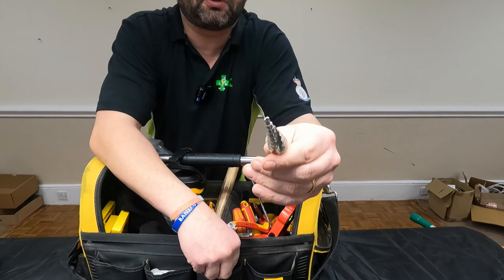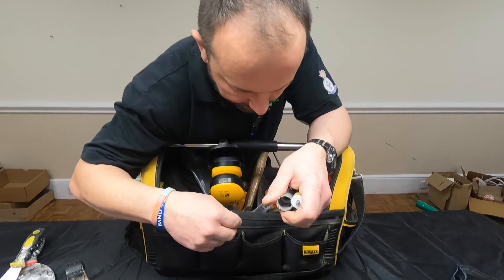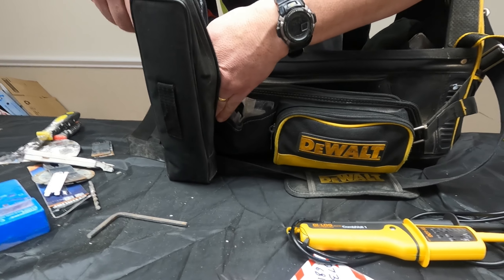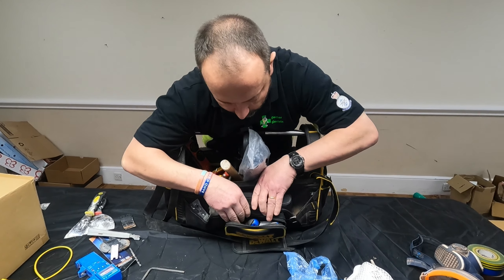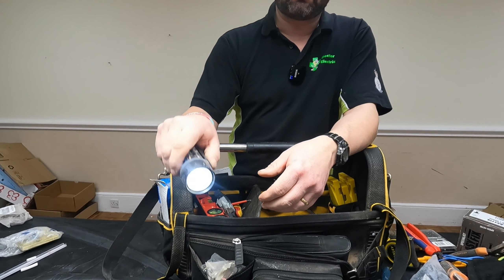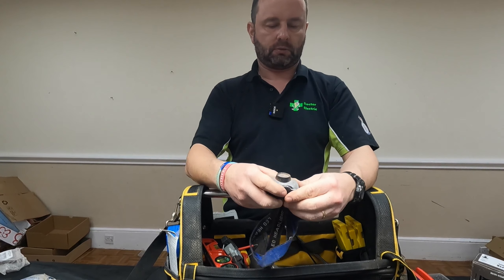A real Electricians toolbag toolbox tour tools for electricians what do I need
A Real Electricians Toolbag tour, including all the junk that I've been carrying around!